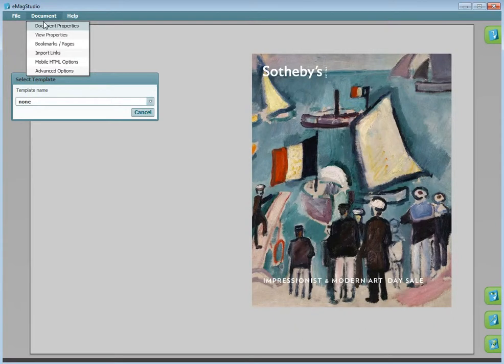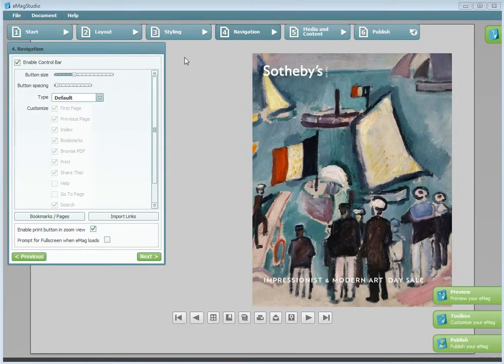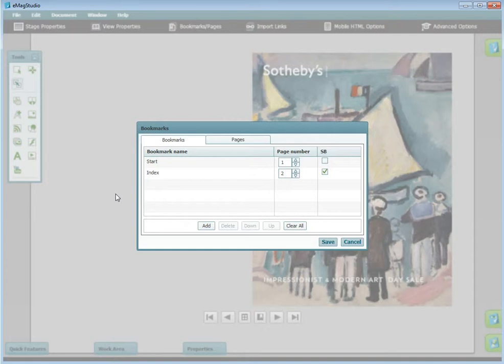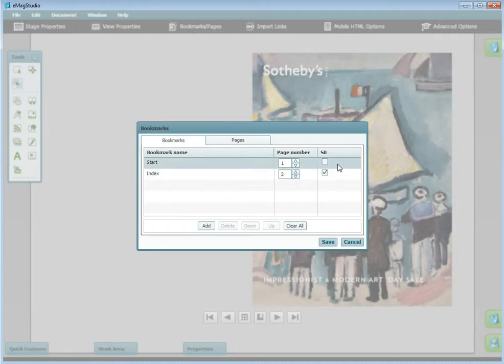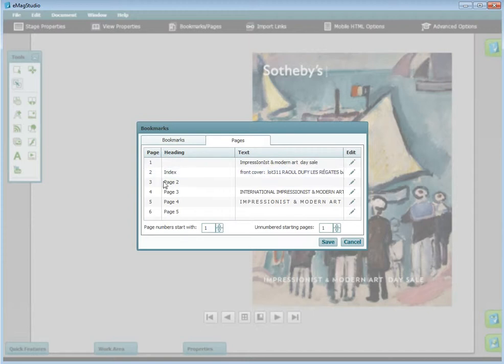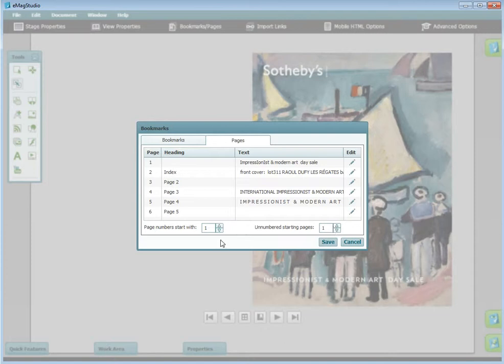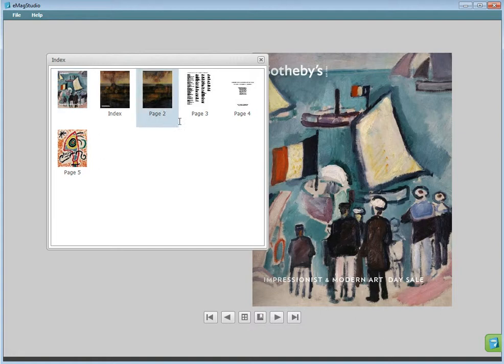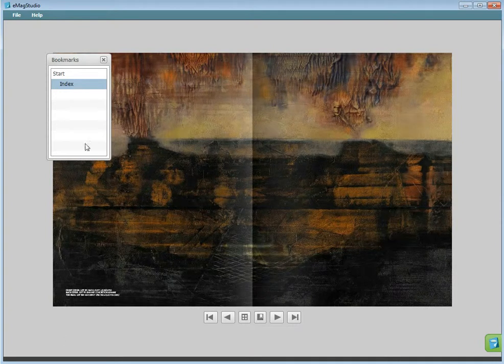How to Insert Bookmarks and Create SEO Pages with eMagStudio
This tutorial will explain the options found in bookmarks and pages within the eMagStudio digital publishing software.